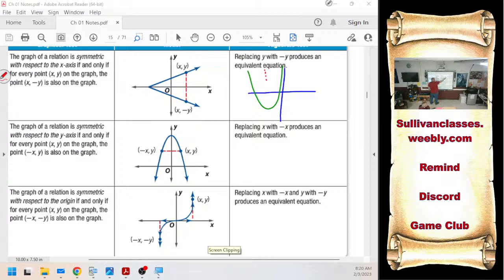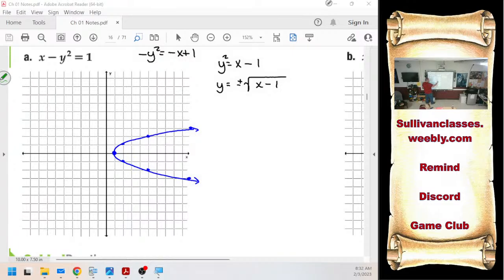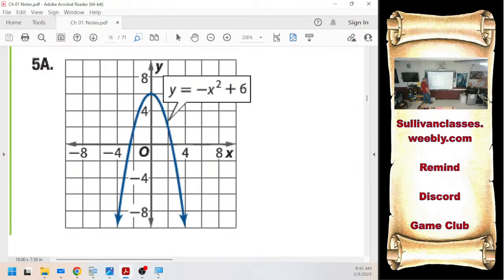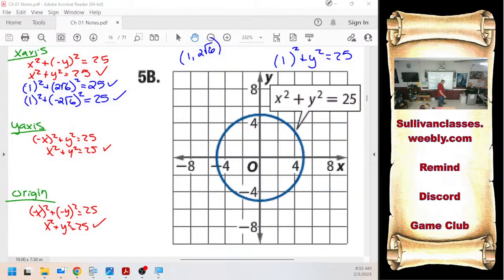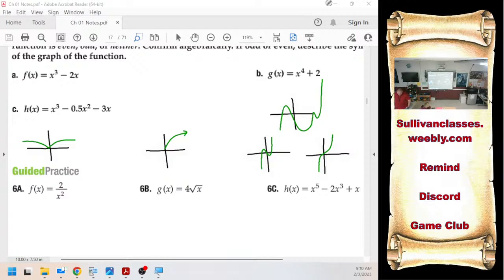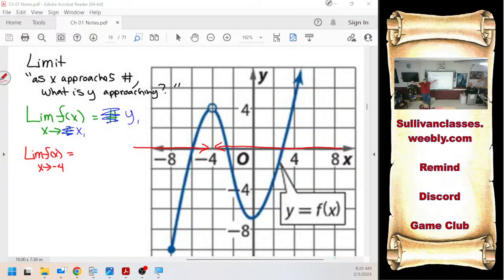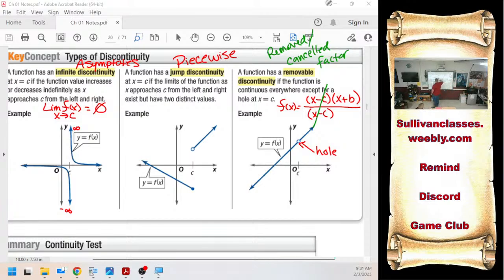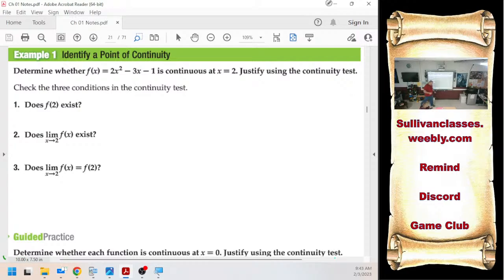230203 PreCalc- 1.2C Graph Analysis + 1.3A Limits